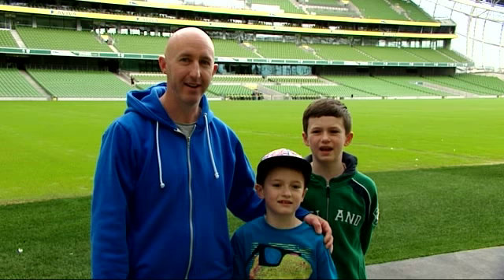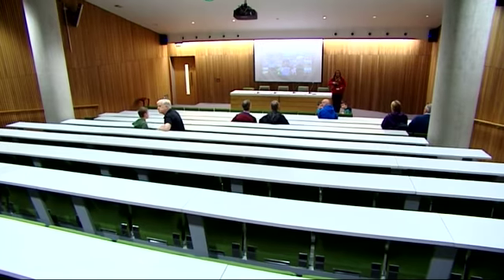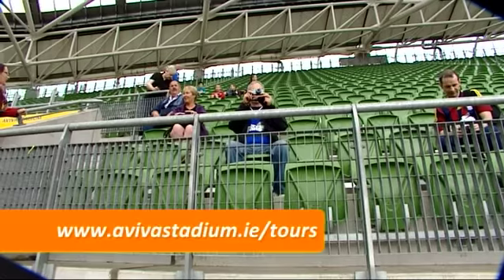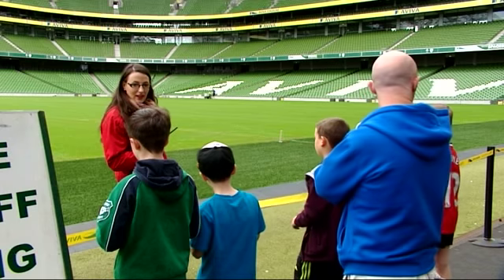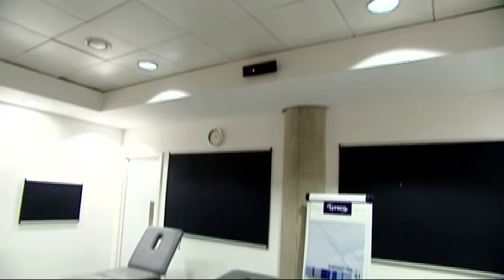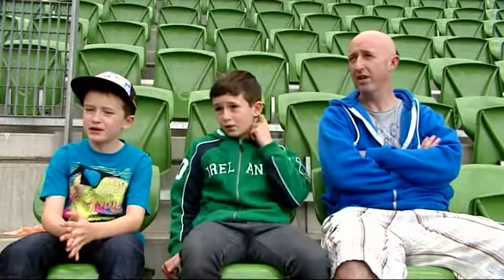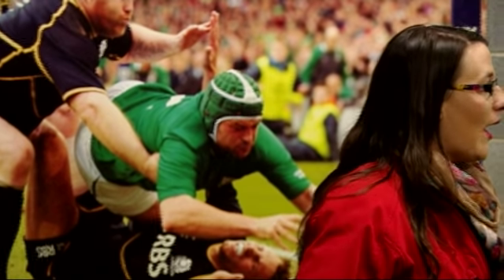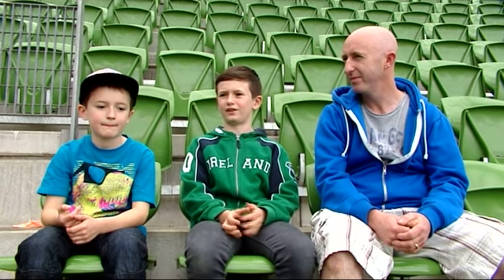IrelandAM and Fun ie Aviva Stadium Summer Tour 2015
See how the Clifford Family got on when they visited the Aviva Stadium as part of the fun.ie/Ireland AM Summer Fun Series.